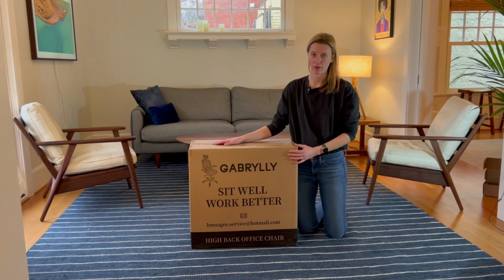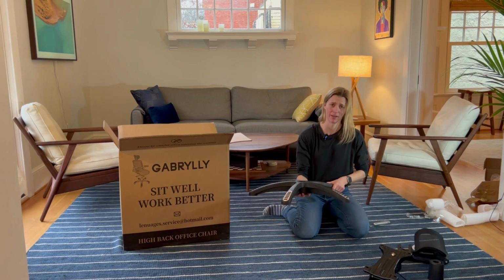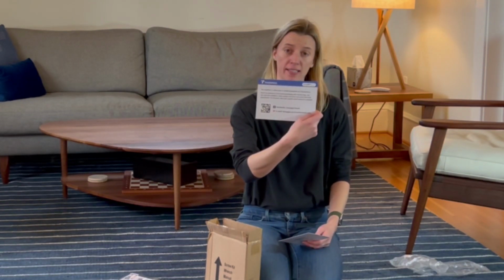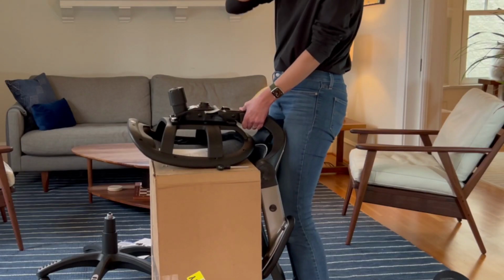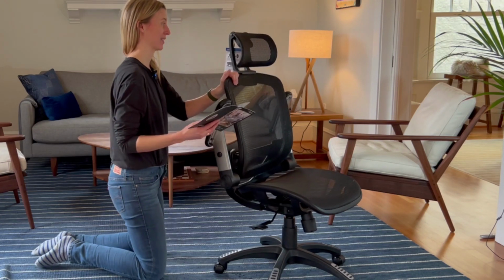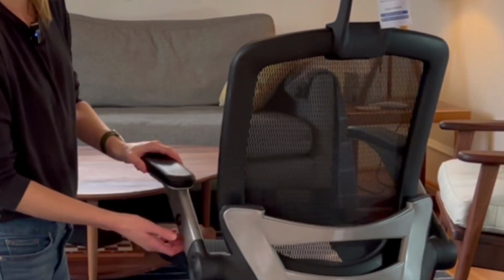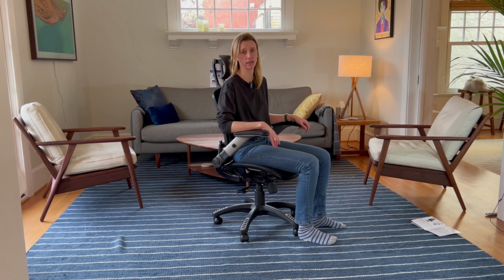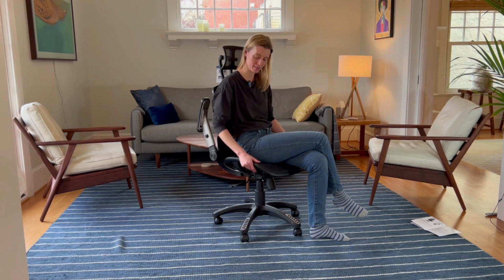No More Back Pain With the GABRYLLY Ergonomic Office Chair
Stay Comfortable and Productive with the GABRYLLY Ergonomic Mesh Office Chair (Amazon)

Tired of sitting all day and feeling uncomfortable in your office chair? The GABRYLLY Ergonomic Mesh Office Chair is here to save the day! With its 4 supporting points and proper lumbar support, this chair provides the ultimate comfort and helps improve your posture. Plus, it's adjustable to meet your specific needs, whether it's the seat height, headrest, backrest, or flip-up arms. See just how easy it is to assemble and my first impression of this solid chair for a great price.

(Amazon)